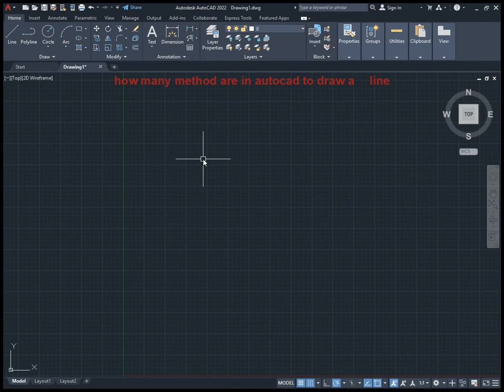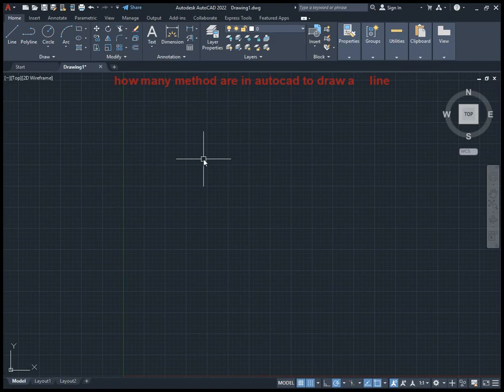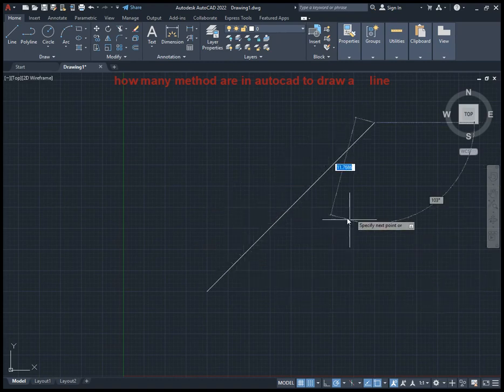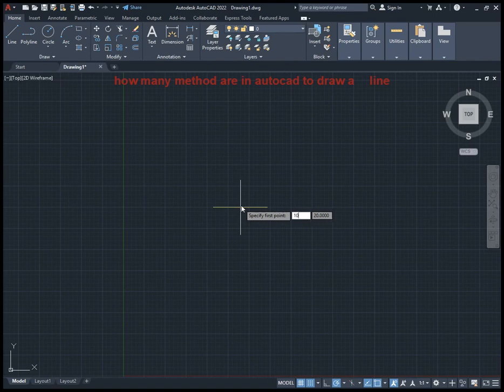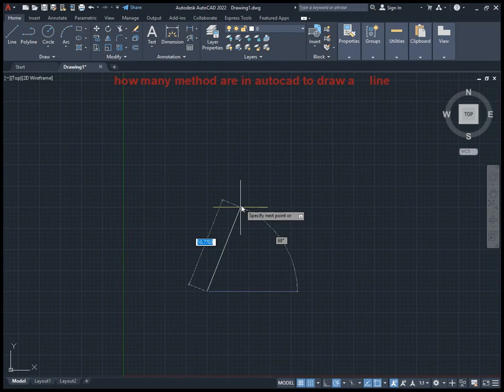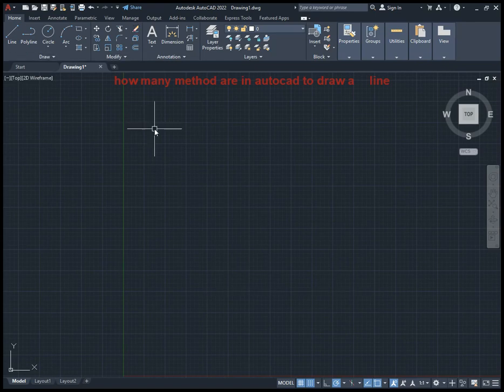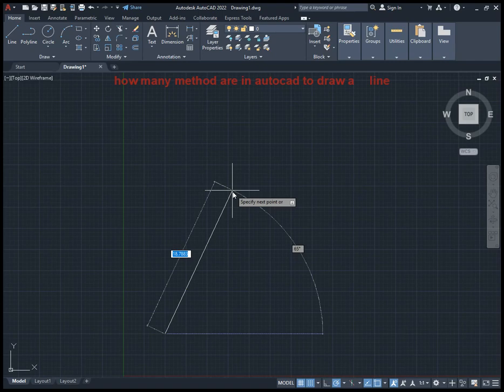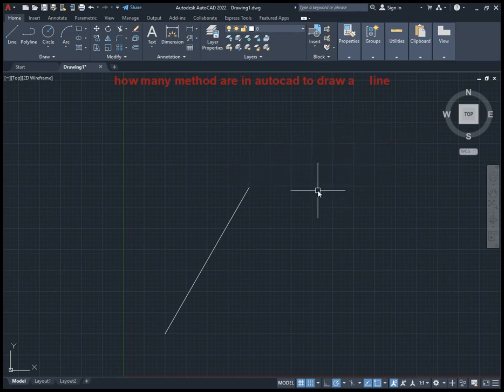Three Methods to Draw a Line in AutoCAD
In this video, I explain three methods to draw a line in AutoCAD: using the absolute coordinate system, the relative coordinate system, and the polar coordinate system. I demonstrate each method step-by-step, starting with absolute coordinates at (10,10) and (20,20), then moving to relative coordinates by adding a point based on the origin, and finally using polar coordinates by specifying a length and angle. I encourage you to follow along and practice these techniques to enhance your drawing skills in AutoCAD. Please make sure to try these methods out on your own to get comfortable with them.
Chapters
Generated by Loom AI
0:00
Introduction to Line Drawing
2:10
Relative Coordinate Method
3:47
Polar Coordinate Method